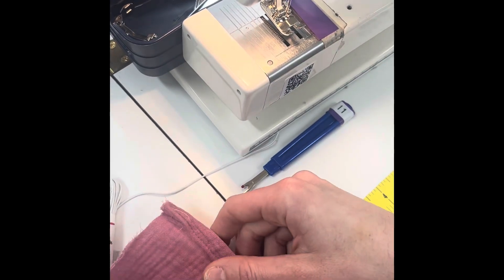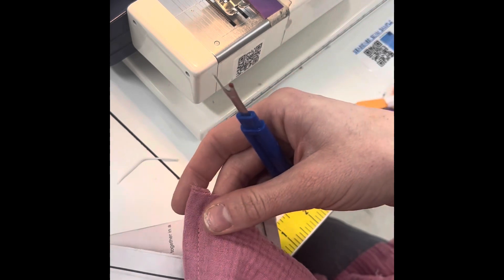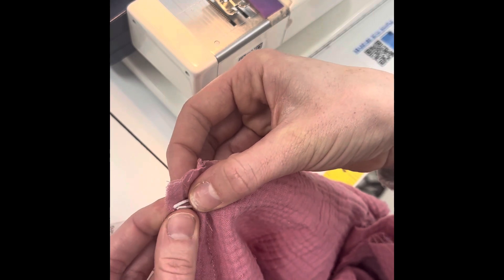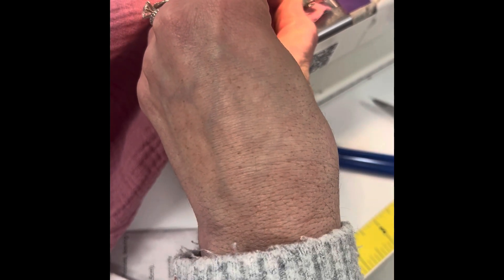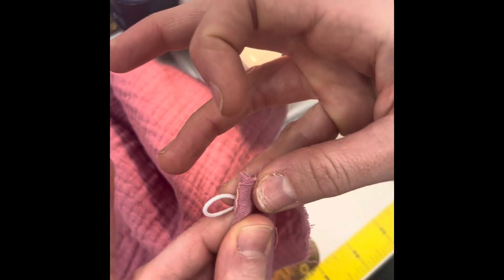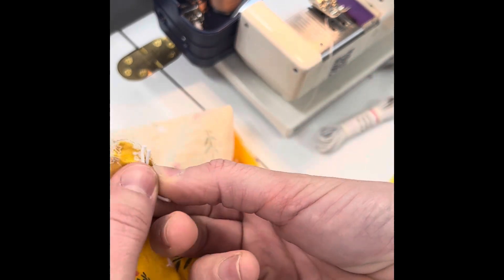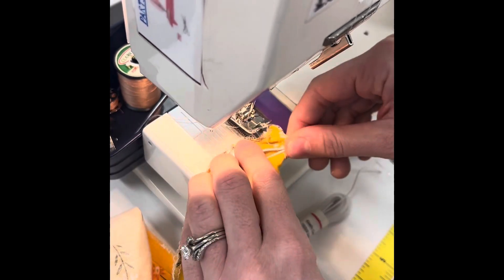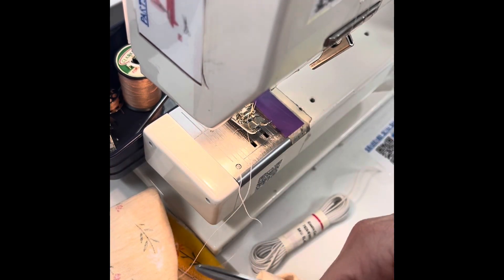How to apply a buttonhole loop